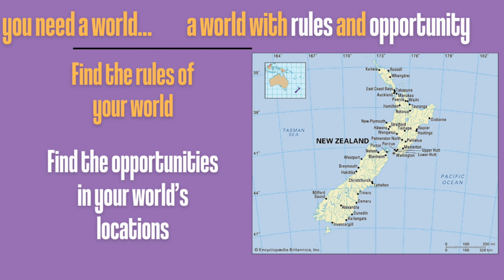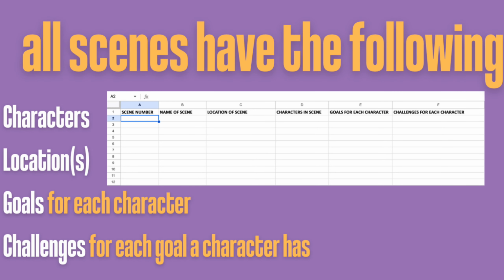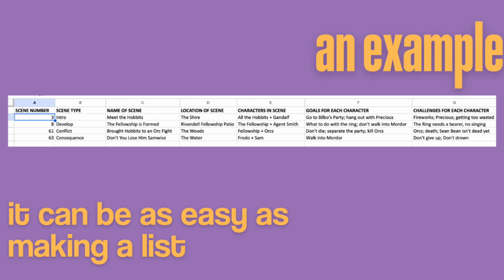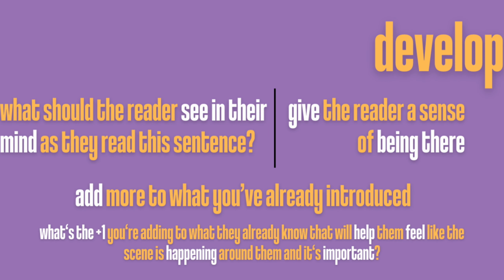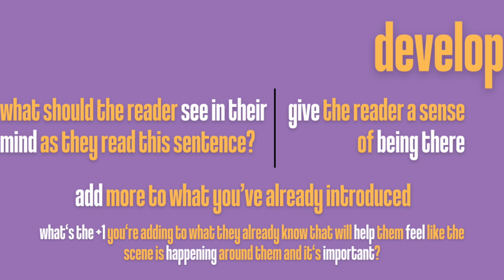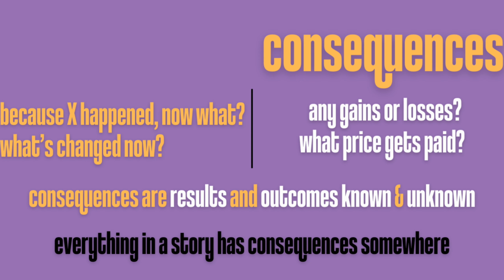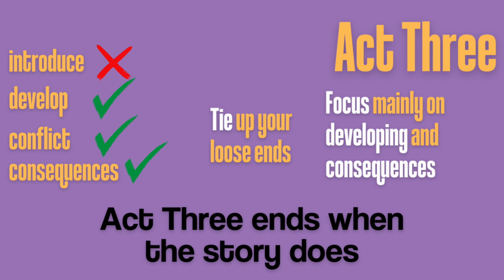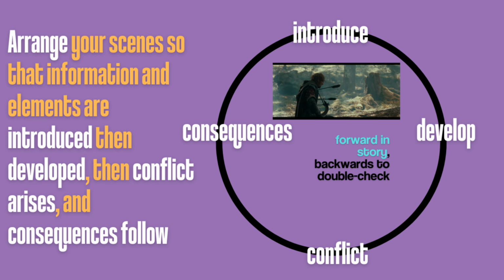Learn how to organize your story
Let's get you organized. Let's help you write better.

Today I want to talk to you about how to organize your ideas and your manuscript into something publishable and engaging for readers.

Rodecaster Pro
Rode PodMic
Aperture MC light
ElGato master mount
ElGato Stream Deck XL
Logitech C920